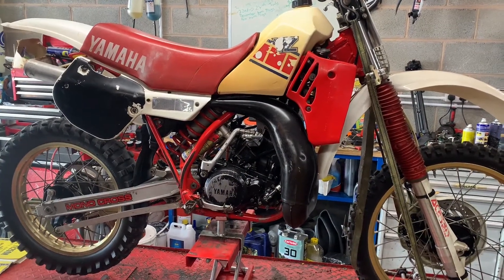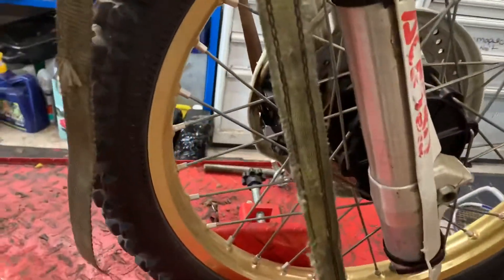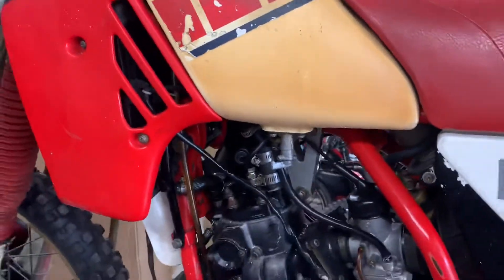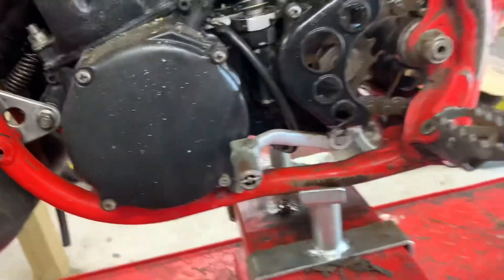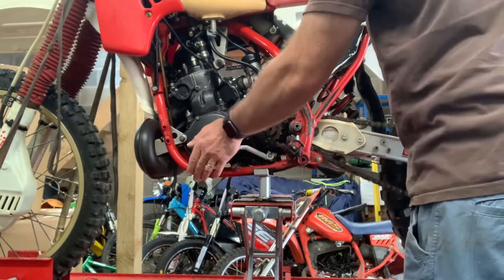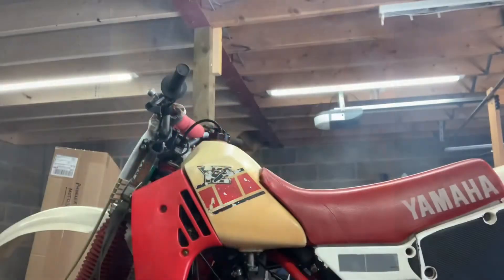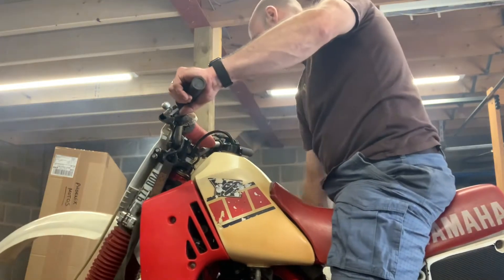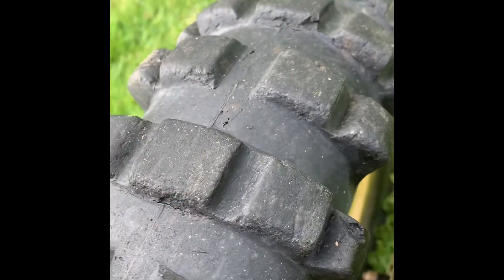Gorgeous original 1985 Yamaha yz250n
This bike is gorgeous! unrestored original condition the only things I noticed that weren’t original were the front & rear fenders!
This 1985 yamaha yz250 yz250n motocross mx bike has obviously been very well looked after throughout it’s life.
Everything works as it should and is a credit to it’s previous owner.
Took it for a little spin round the garden but think it could do with a new reartyre 😂😂🤦‍♂️